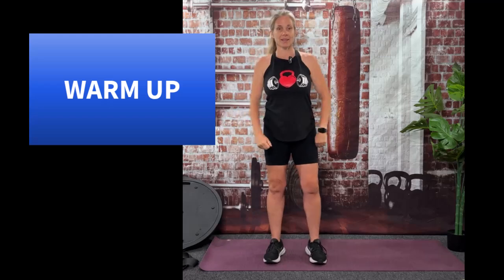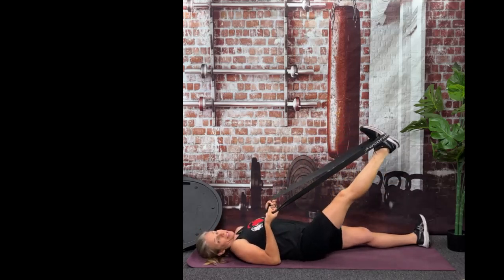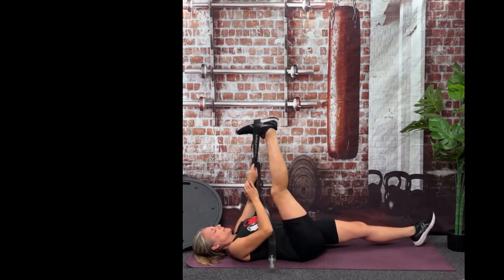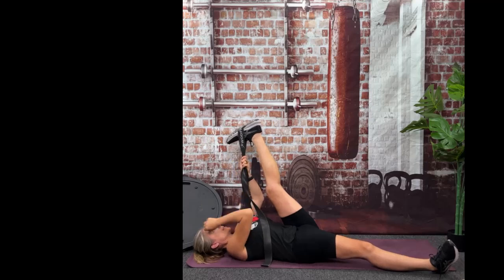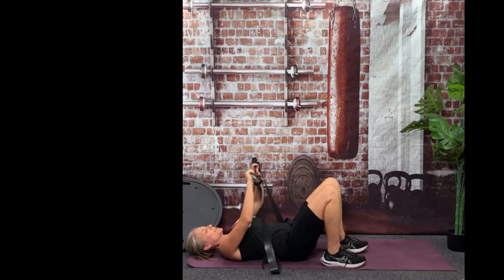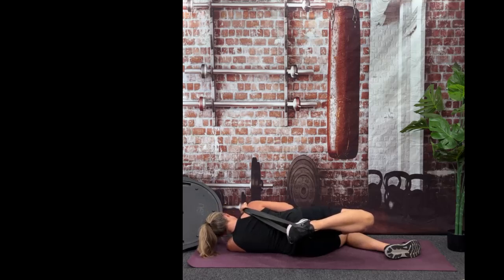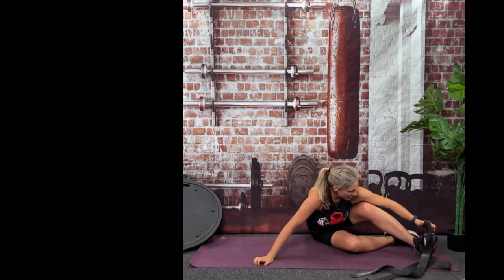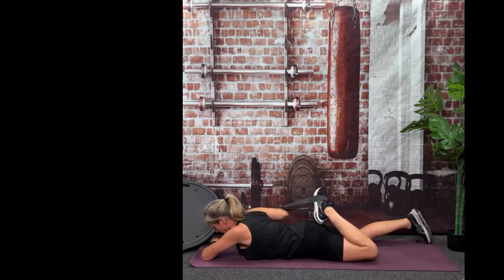Day 6 | 18-Min Follow-Along Stretching Workout for Flexibility | Hamstrings, Quads & Obliques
Welcome to Day 6 of our 15-Day Stretching for Flexibility Challenge! Today's session is an 18-minute follow-along workout designed to relieve tightness in your hamstrings, quads, and obliques from supine, prone, and seated positions. Grab a resistance band or towel to enhance your stretches and get the most out of this routine.

Workout Breakdown:

0:34  Warm-Up:

Main Stretches (60 seconds each):
02:12 Supine Hamstring Stretch (Right Leg)
03:55 Supine Outer Hamstring Stretch (Right Leg)
05:20 Supine Hamstring Stretch (Left Leg)
06:20 Supine Outer Hamstring Stretch (Left Leg)
07:50 Side Lying Quad Stretch (Right Leg)
09:28 Side Lying Quad Stretch (Left Leg)
11:17 Prone Outer Quad Stretch (Right Leg - 30 seconds)
12:30 Prone Outer Quad Stretch (Left Leg - 30 seconds)
13:43 Kneeling Outer Quad Stretch (Right Leg - 30 seconds)
14:29 Kneeling Outer Quad Stretch (Left Leg - 30 seconds)
15:10 Seated Oblique Stretch (Right Side)
16:53 Seated Oblique Stretch (Left Side)

Follow along, stay consistent, and let's work on improving our flexibility together. Happy stretching!